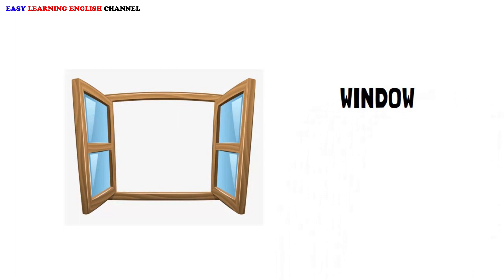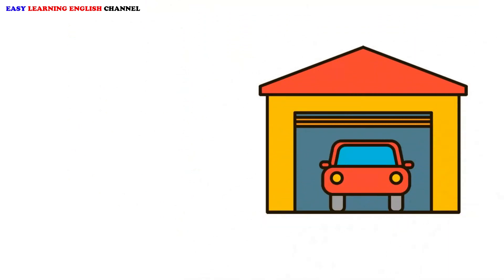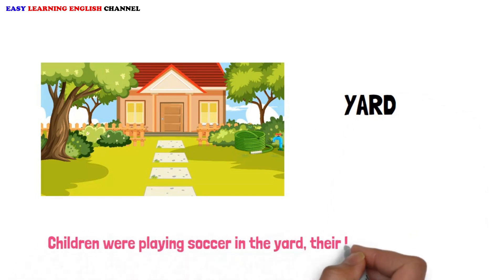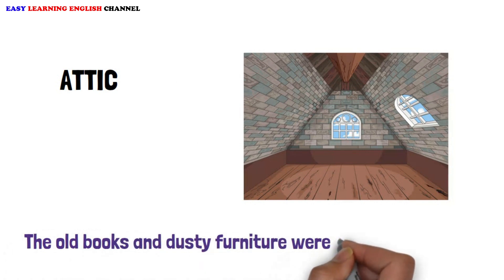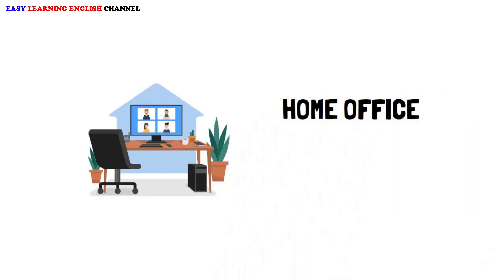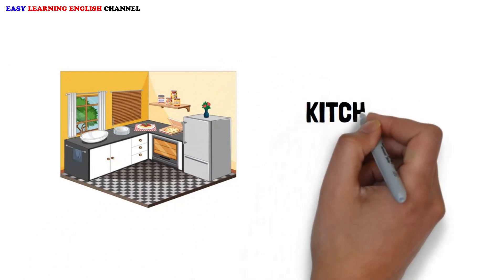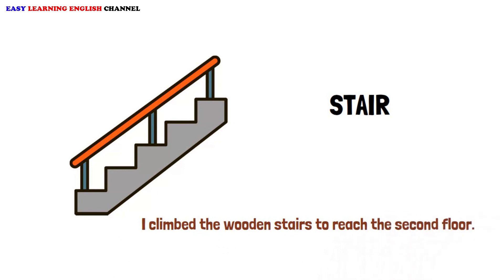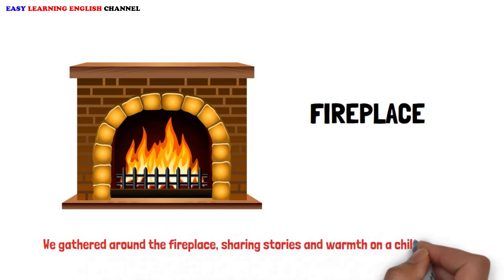English Vocabulary | Parts Of A House In English | Esl | Learn English | English Speaking Practice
Welcome to our engaging and educational YouTube video focused on expanding your English vocabulary related to different parts of a house! Whether you're a language enthusiast, a beginner in English, or just looking to refresh your memory, this video is designed to help you master essential house-related terms with the help of vivid pictures and relatable examples.

🏠 Introduction to House Vocabulary:
In this video, we will take you on a visual journey through various parts of a house. You'll not only learn the names of these areas but also grasp their significance in day-to-day living.

Join us on this captivating journey to enhance your English vocabulary related to different parts of a house. By the end of this video, you'll be equipped with the confidence to discuss various house-related topics effortlessly. Let's get started on this enriching linguistic adventure together!